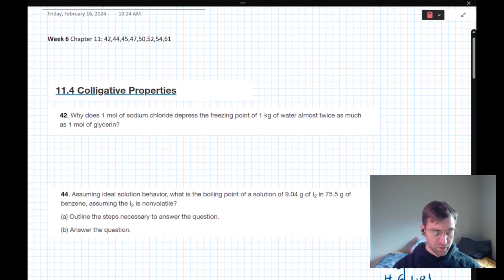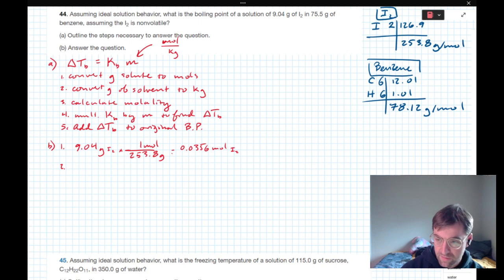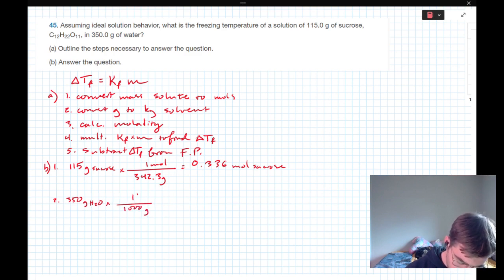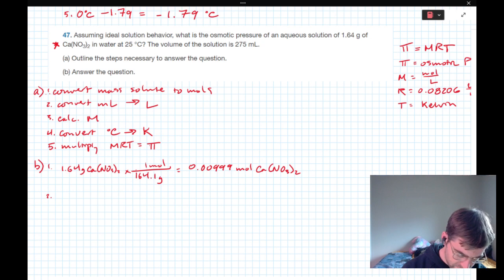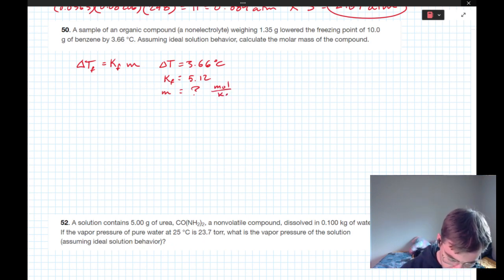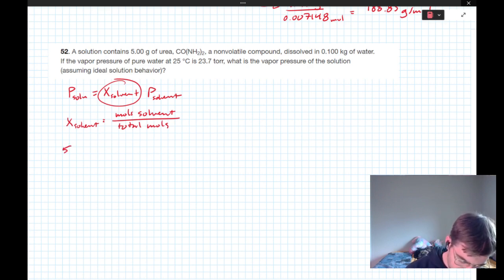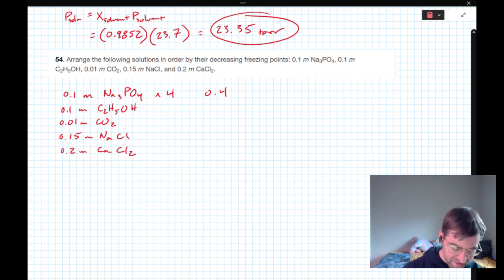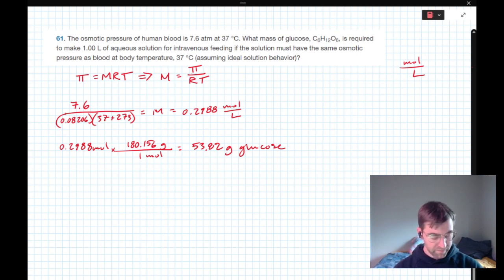CH 222 Week 6: Solutions